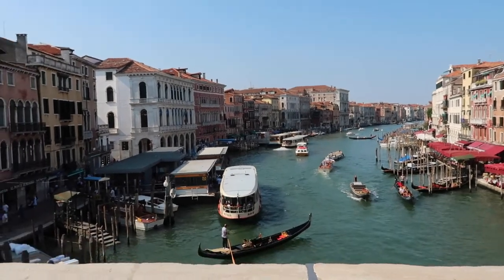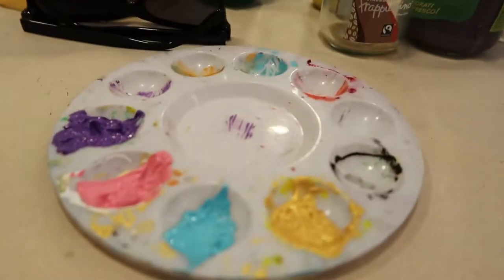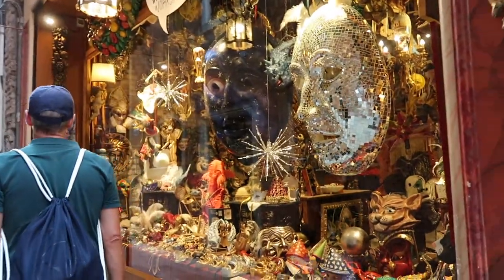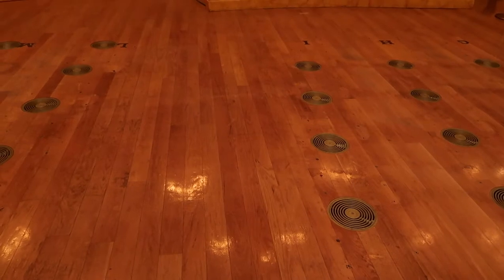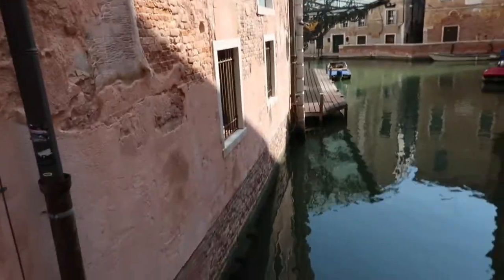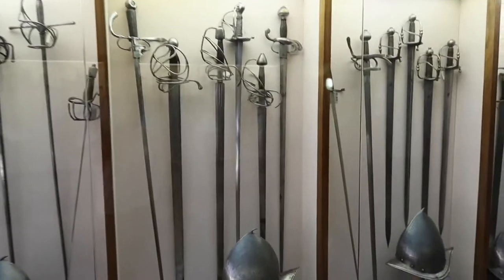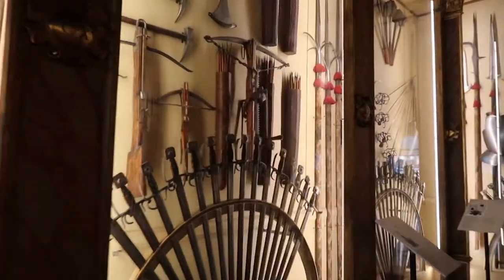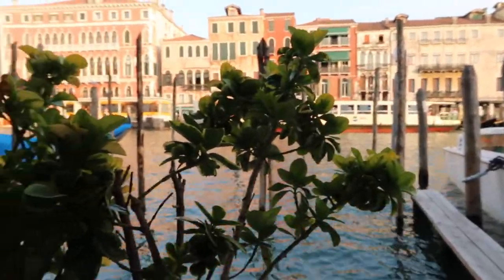Venice Travel Diary - Day 3 - Venetian Mask Painting, Grand Theatre La Fenice Tour & Doge's Palace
In today's video, we see the conclusion of our Venice trip. This was our first post(mid) pandemic trip.

We start the day off by painting and decorating Venetian face masks that are generally used for parties and celebrations.

We take a trip to the Grand Theatre La Fenice (The Phoenix) and learn the history in buidling and maintaining over the past 200+ years and how it became a symbol of hope in Venice.

We head over to Saint Mark's Square and take a tour of Doge's Palace, initially founded in 1340 it's nearly 900 years old and is a staple of Venice history.

We finish our day off with dinner sat by the Grand Canal to bring a fantastic weekend to a close!